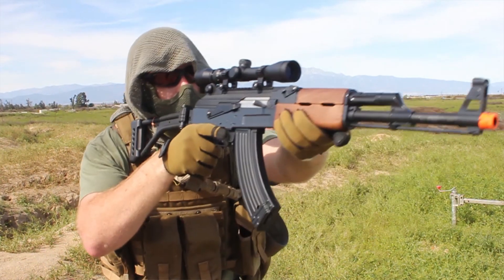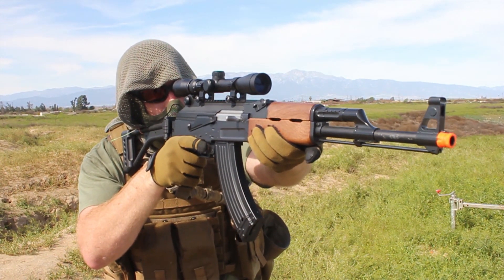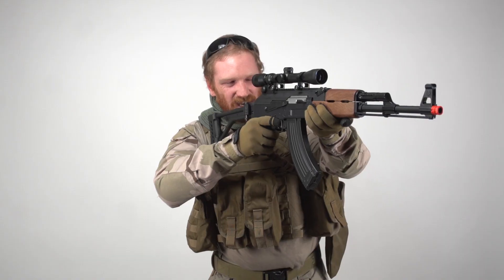"Jon Grell Loadout" Three Way AK LoadOut Challenge | Airsoftmegastore.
Ross Loadout Video

Jon’s not afraid of bringing everything he and his teammates need to the battle, be it ammo, objectives, batteries or anything else. An advocate of Kalashnikov-style guns, his kit is the heaviest of the three but kept the loadout as functional as possible with a robust carrier, multi-use pouches and plenty room for extra mags. Built for sustained mid-range play Jon wanted to match his scoped AK with room for all the ammo he needs in fit the bill for assaulting enemy positions and suppression in support of his team as they move in for the kill. Like this loadout? Let us know and ‘Like’ the video to give Jon your vote!

Jon's Gear

Build your AK!